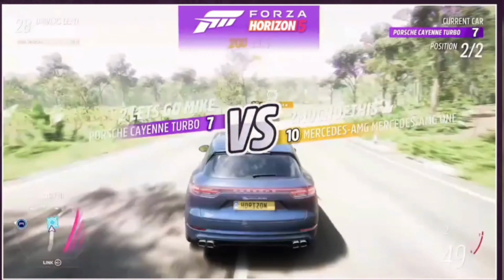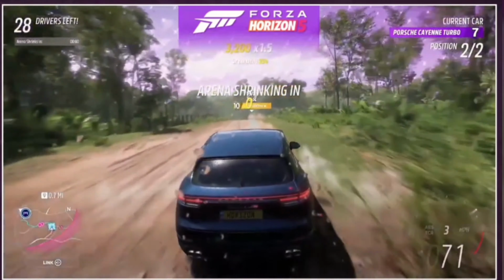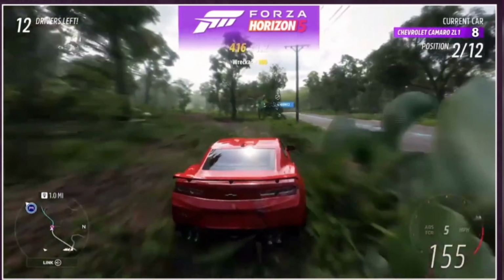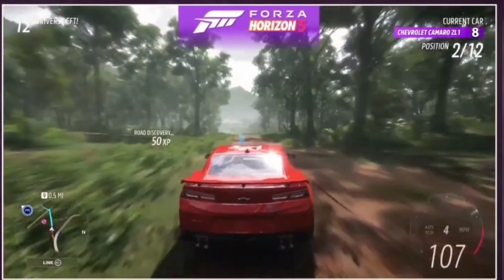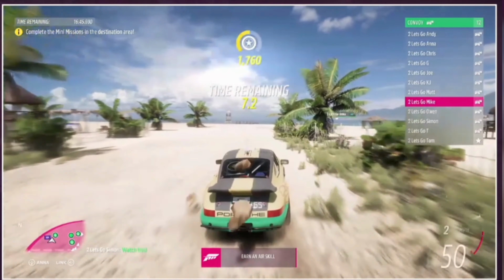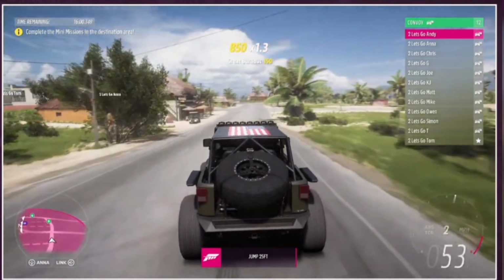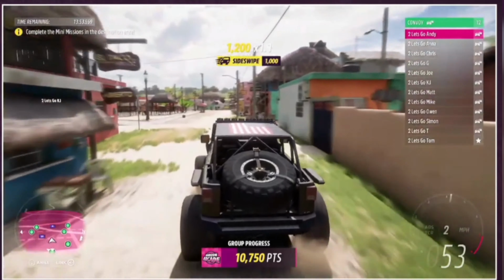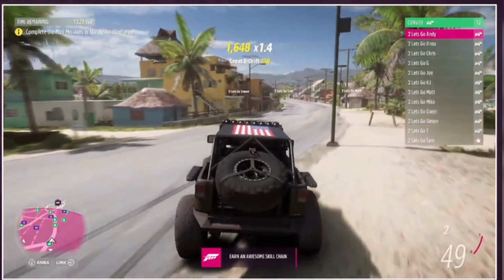Forza Horizon 5 - Let's go New Gameplay New information New cars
Forza Horizon 5 is an upcoming racing game developed by Playground Games and published by Xbox Game Studios. It will be the fifth Forza Horizon title and twelfth main instalment in the Forza series. The game is set in a fictionalised representation of Mexico. It is set to be released on 9 November 2021 for Microsoft Windows, Xbox One, Xbox Series X and S.Forza Horizon 5 is a racing video game set in an open world environment based in Mexico. The game has the largest map in the entire Forza Horizon series, being 50% larger than Forza Horizon 4. The map was described by creative director Mike Brown as one of the most diverse Forza Horizon maps the team has built.The map contains areas like an active caldera volcano, jungles and beaches, ancient Mayan temples, and cities such as Guanajuato. Players can explore the open world freely, though they can also compete in multiplayer races and complete the campaign mode. Both the cars featured in the game and the player character can be extensively customised.The game is the first in the franchise to support ray tracing on cars (although this is only available in ForzaVista).
The game introduces a new weather system (local weather) in which players can visit one side of the map and can visibly see a storm. Because Mexico is such a vast nation with such a wide range of elevations, multiple climates would appear in the game at around the same time. The four seasons still exist but would affect the eleven unique biomes around the map. For example, in the dry season, dust storms will appear, while tropical storms occur throughout the fall storm season.Another detail is in the jungle, in which the environment would now react to the weather; an example of this is leaves flying everywhere.